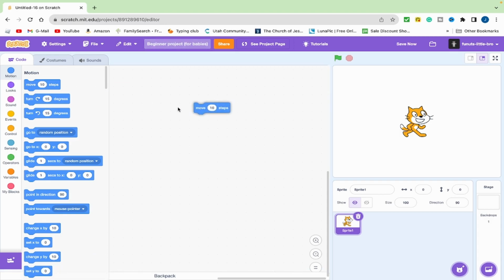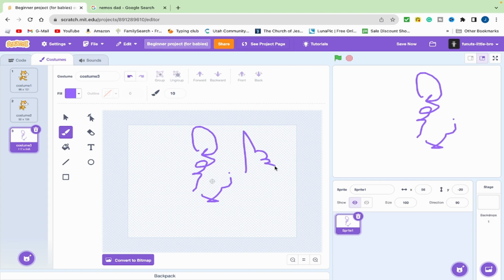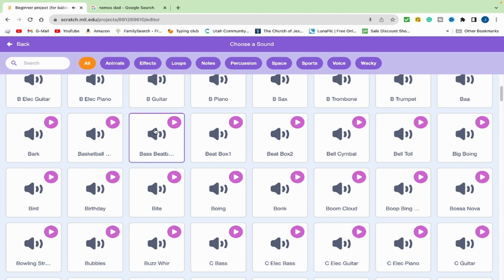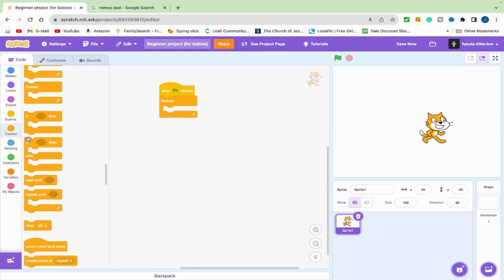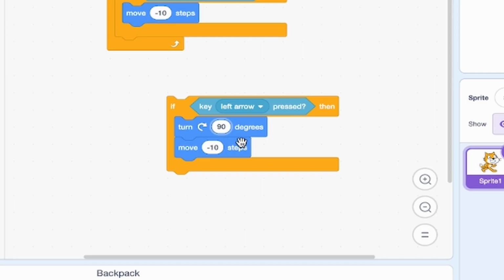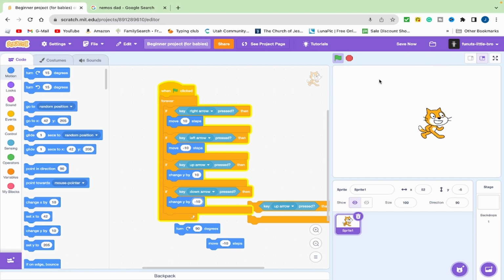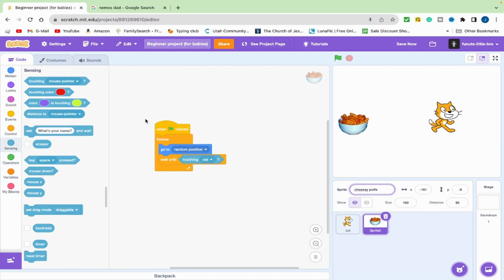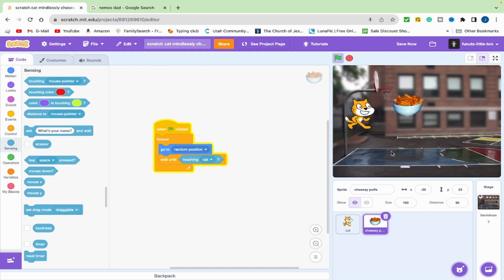Make Your First Scratch Game in 8 Minutes!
In this quick and easy scratch game tutorial, we'll show you how to make your first scratch game in just 8 minutes! If you're looking for a fun and easy way to start learning about scratch programming, this tutorial is for you! We'll show you how to create a simple game in just 8 minutes, and you'll be able to play it right away! This is a great tutorial to start with if you're new to scratch programming, or if you just want to learn a simple game quickly.

Edited By: Andrew